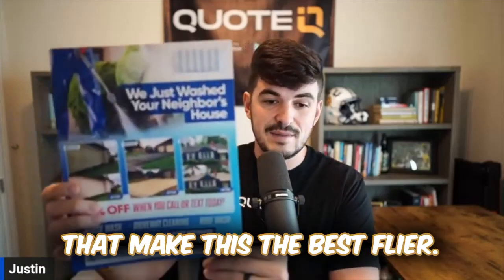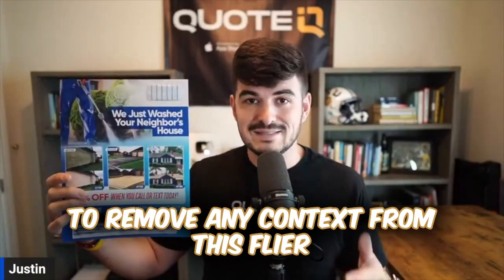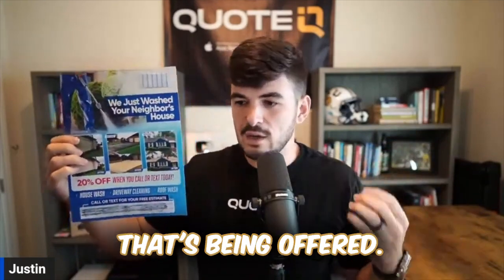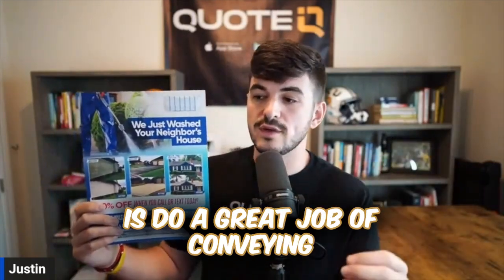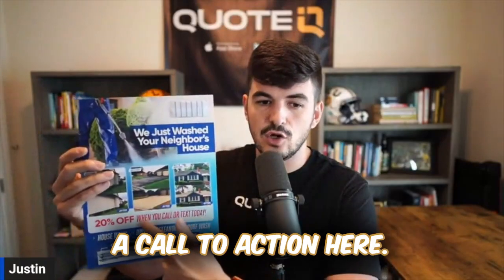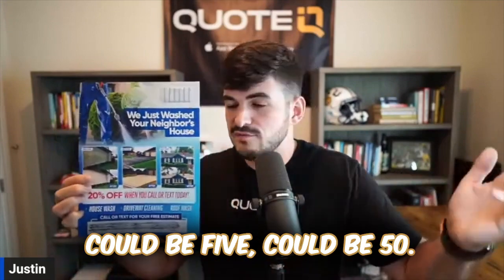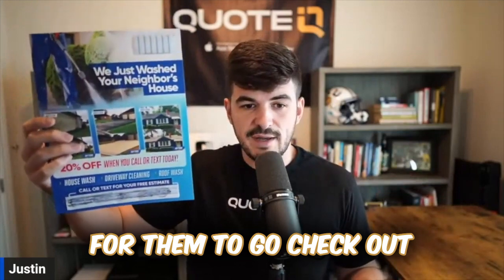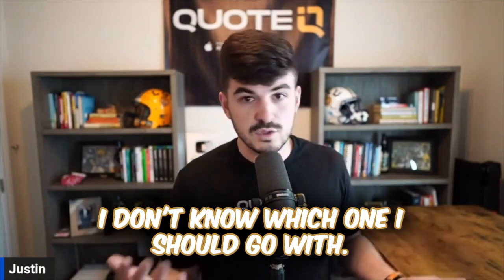This Flyer Strategy Got Me My First 50 Jobs